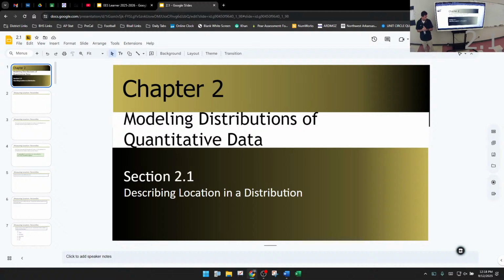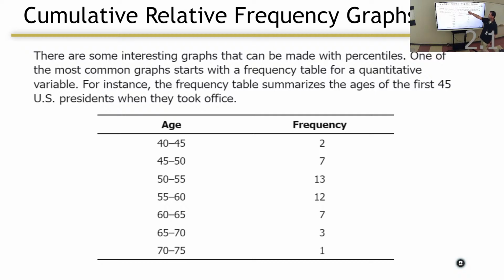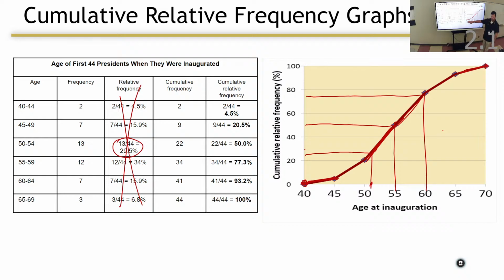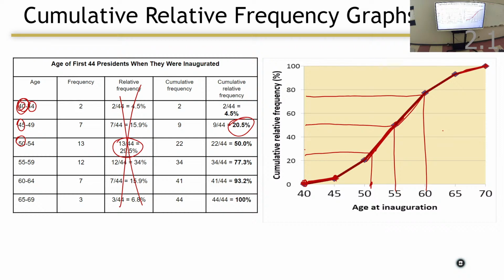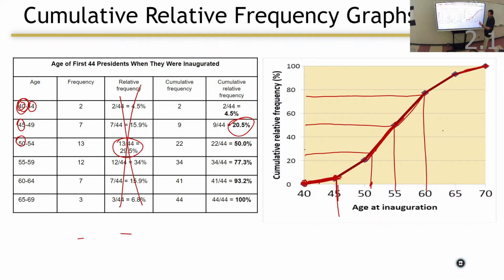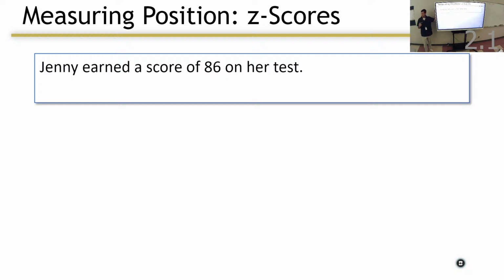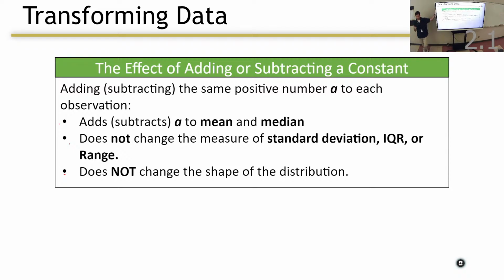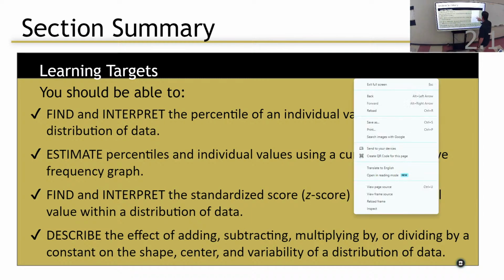2.1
Ogive, Z-Score